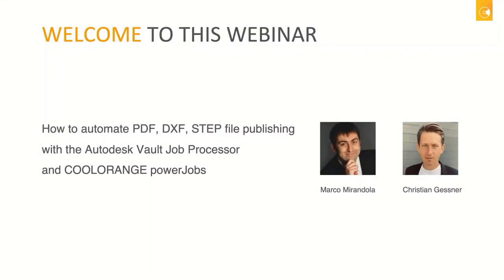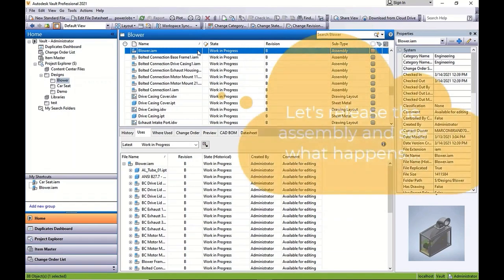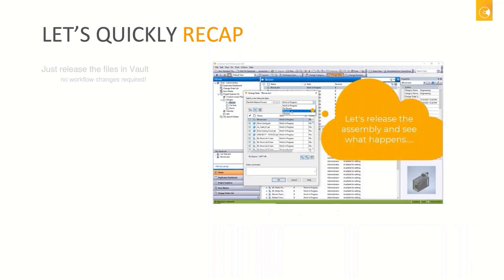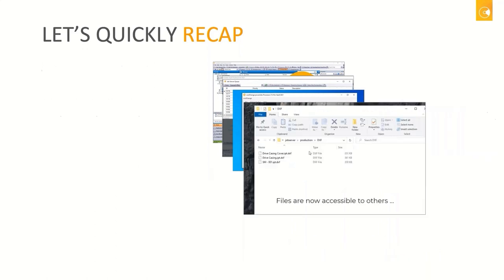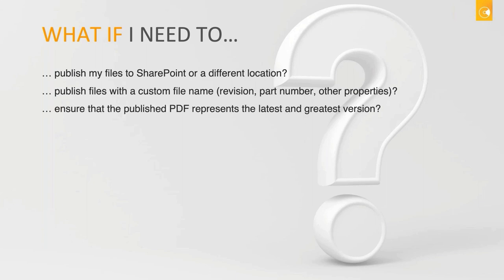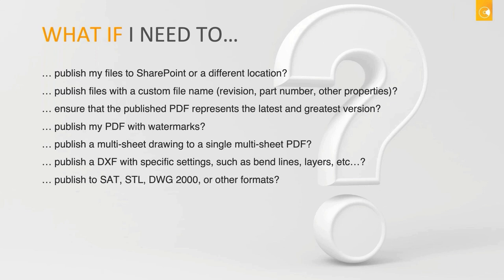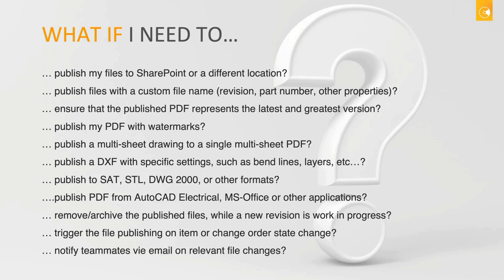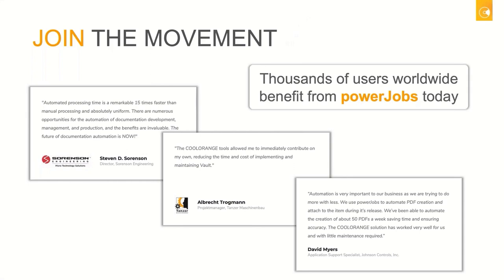Cool Orange - Automated Publishing Webinar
Are you still generating PDF files manually? Have you ever thought how much time you spend generating PDF files of new drawings and design changes in a month? During this webinar on 14th October, we discussed the advantages of automated publishing, delved into the main use cases where it can help improve your process efficiency, and gave a preview of powerJobs; the best-in-class Vault Job processor extension for Autodesk Vault customers providing ready-to-use jobs for publishing and easy customization options to meet your specific requirements.